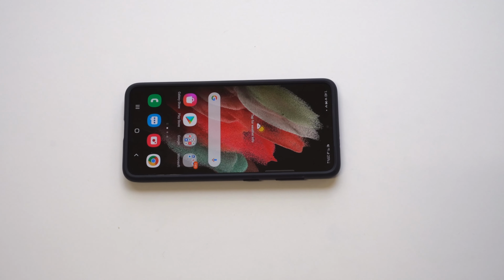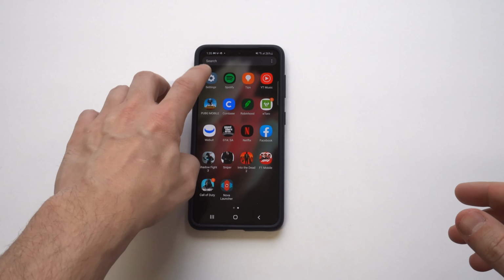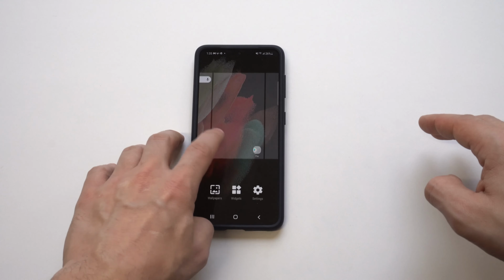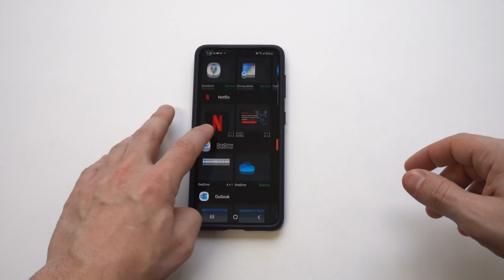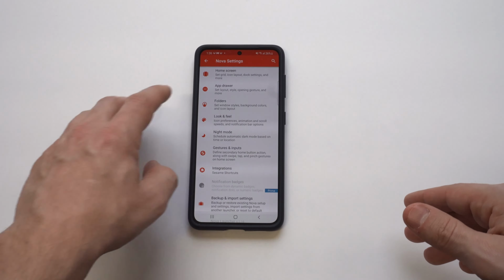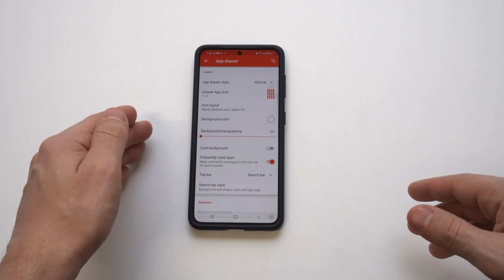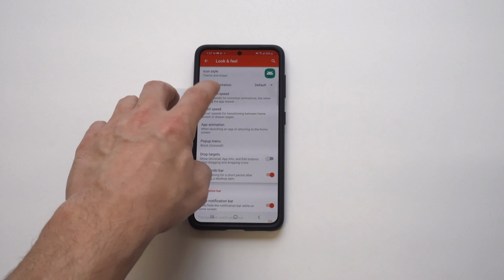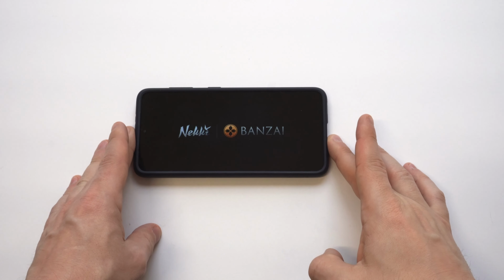How To Change Launcher On Galaxy S21 5G - Nova